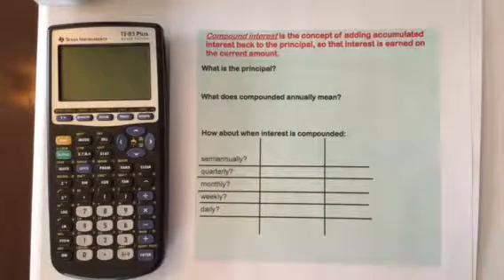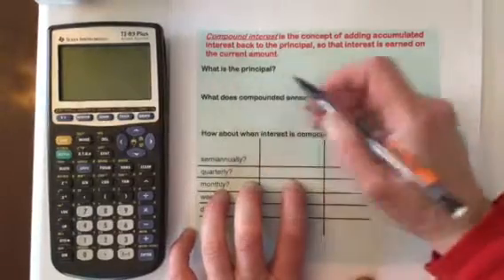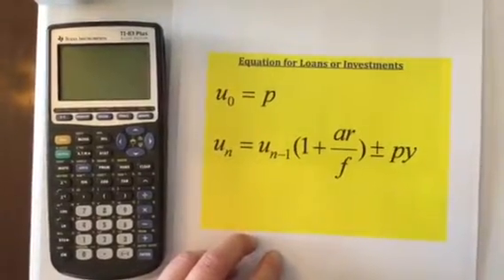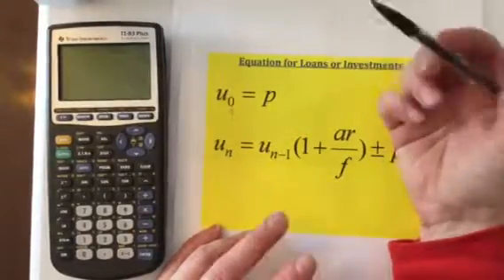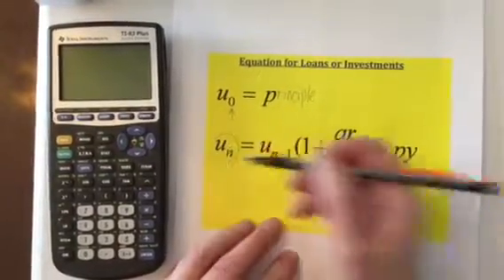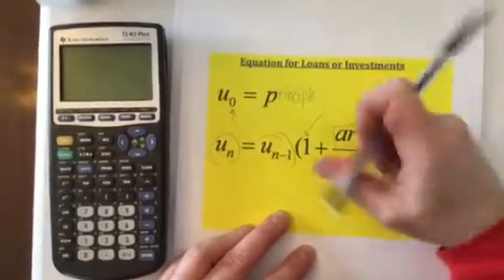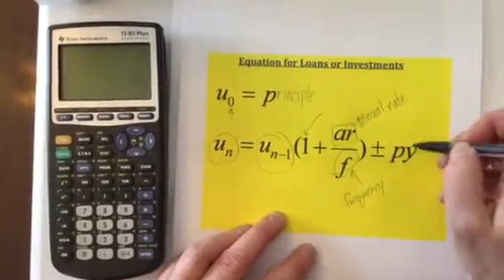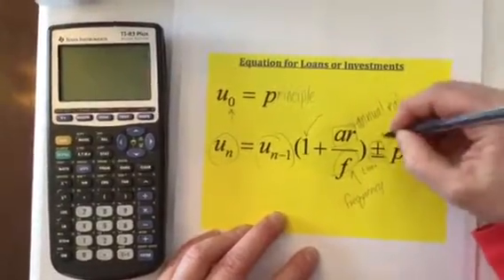HA8 UNIT 15 lesson 1 definitions video 2